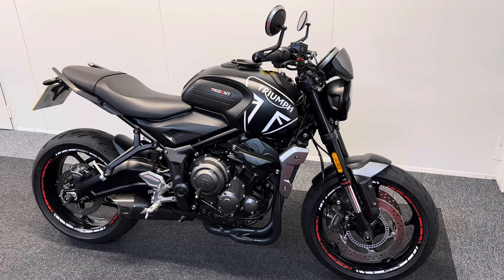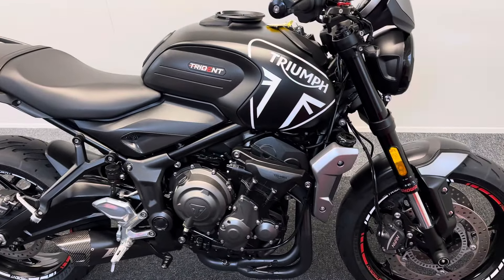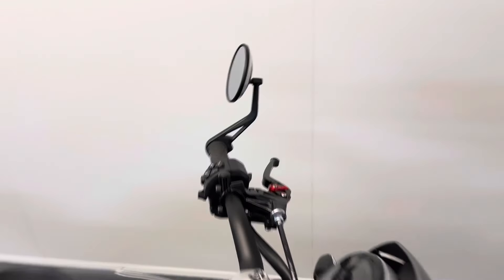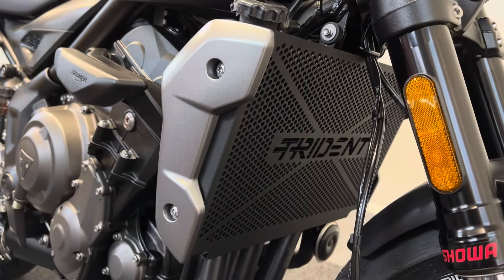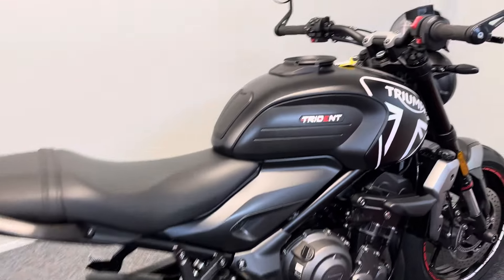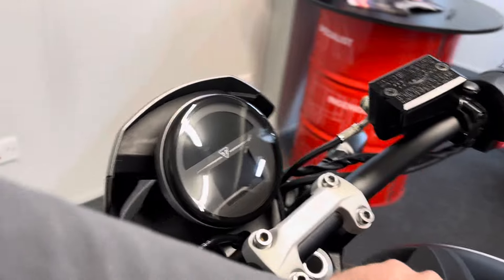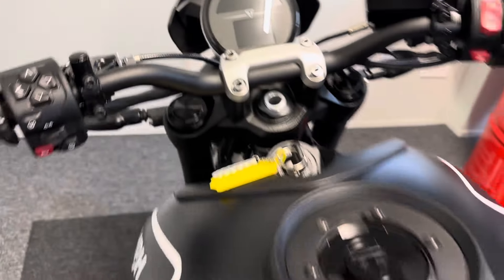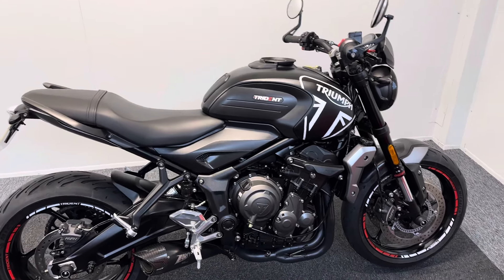Triumph Trident 660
Here is our stunning Triumph Trident 660. It is a 2022 machine with low miles and lots of extras!

Full details can be found in this video and on our website.